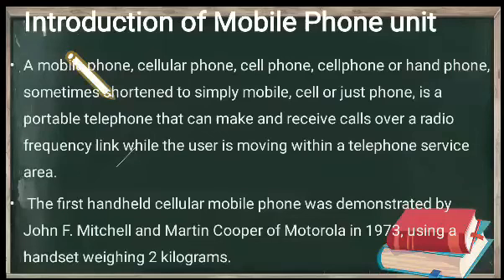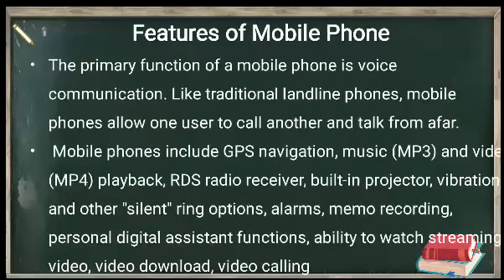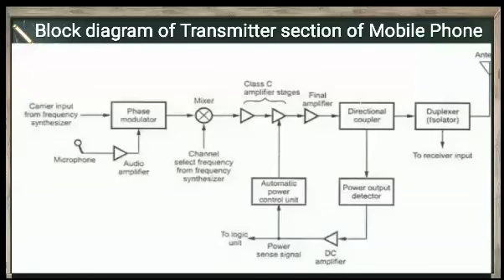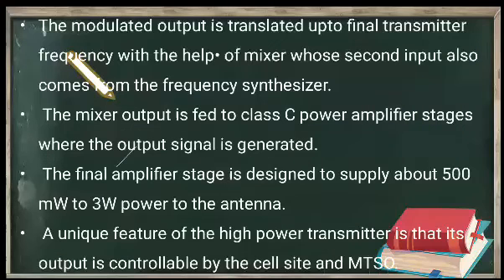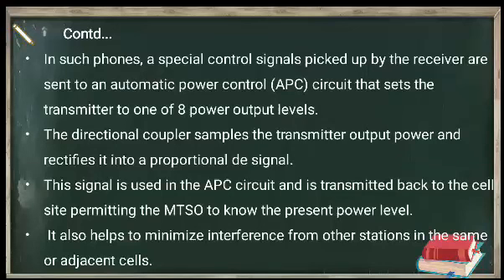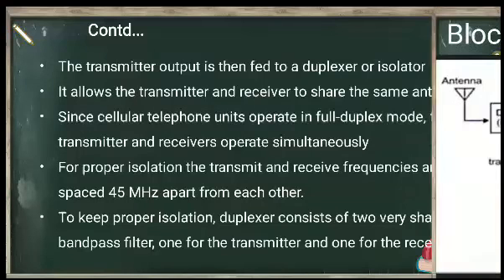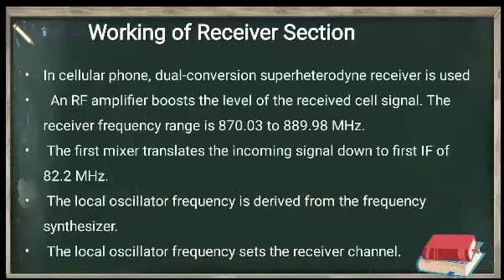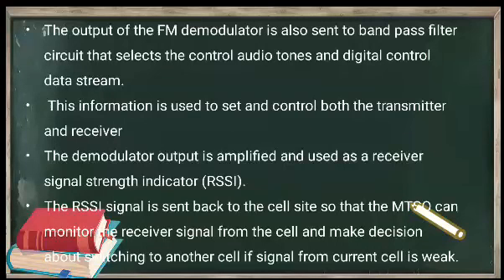Mobile Phone Unit-1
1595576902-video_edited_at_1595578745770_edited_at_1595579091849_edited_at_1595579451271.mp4